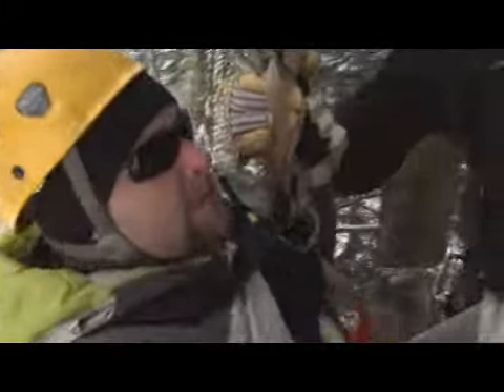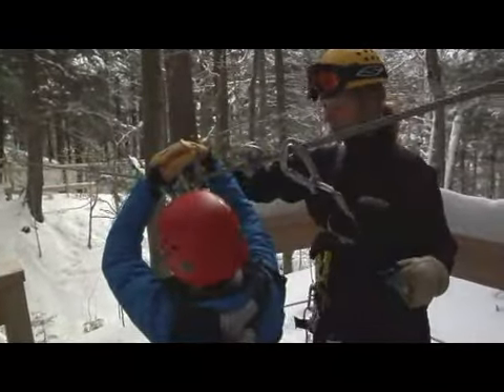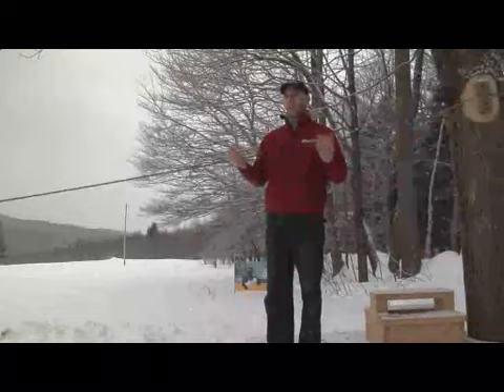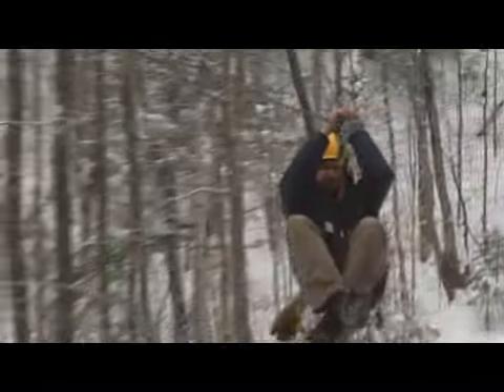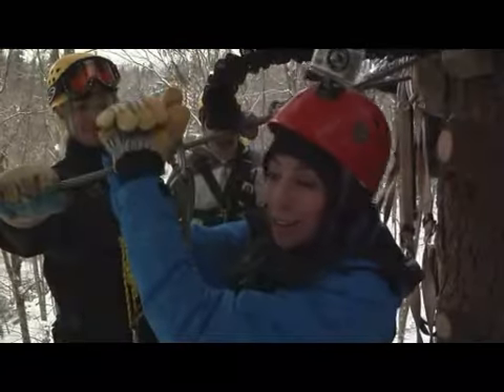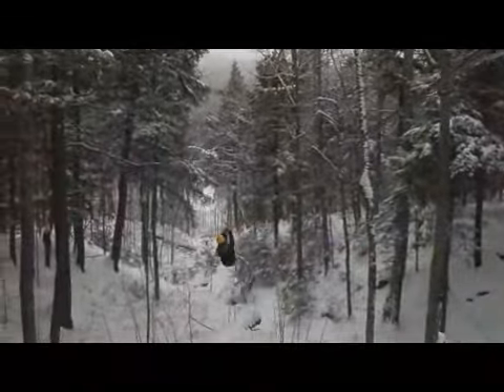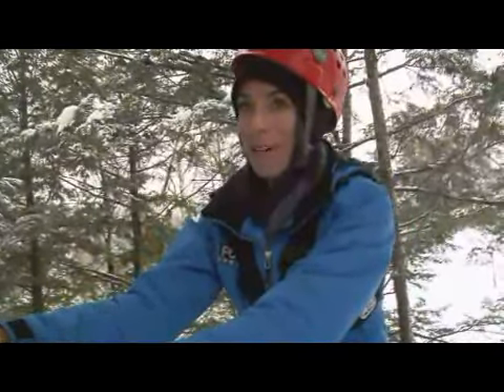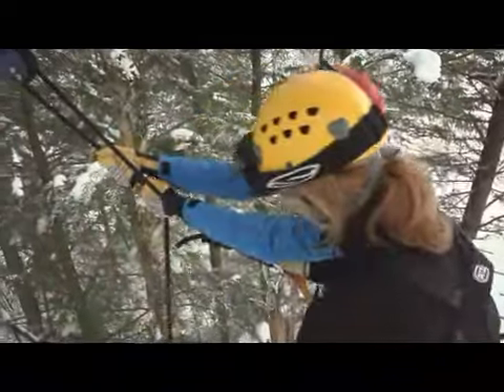Canopy zip Line